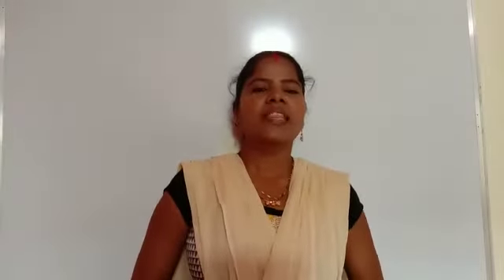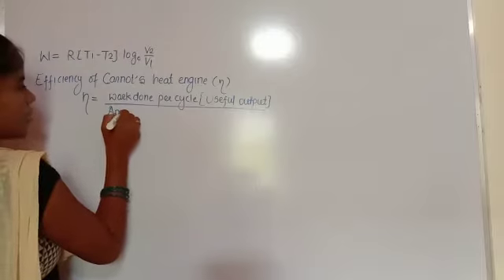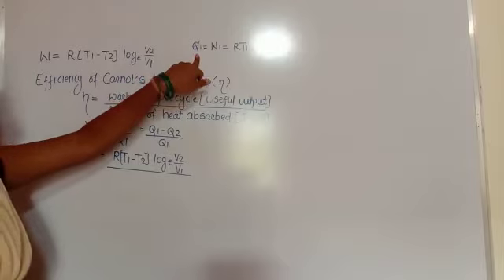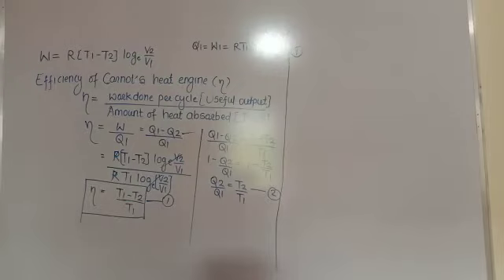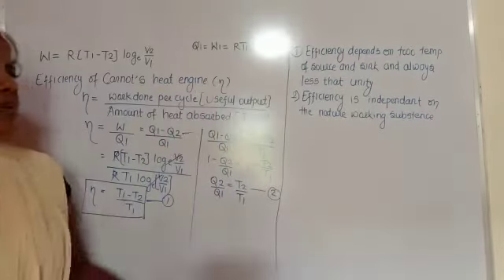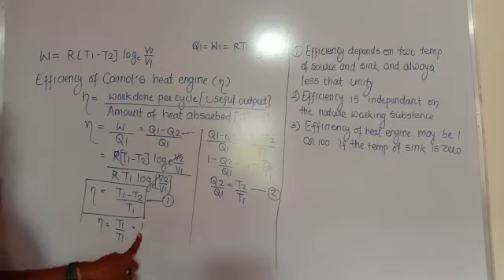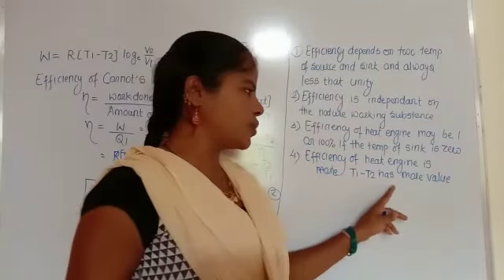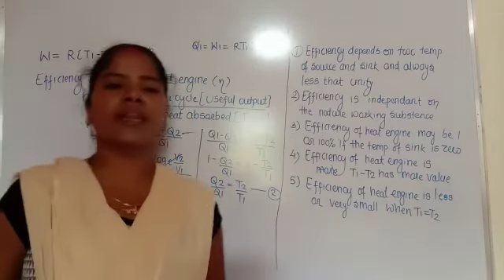B.Sc sem III paper I unit I Efficiency of Carnot's heat engine